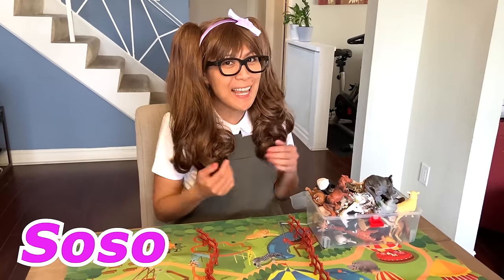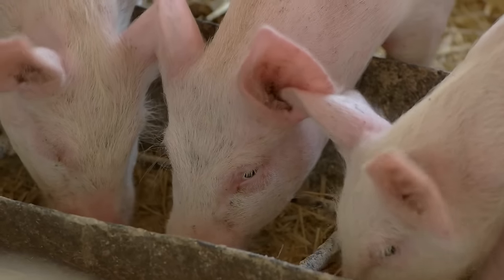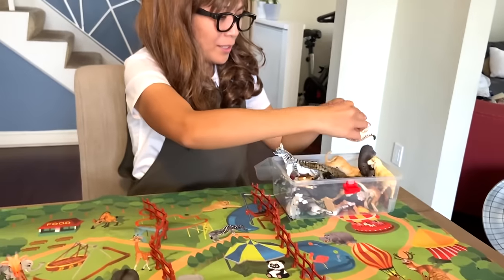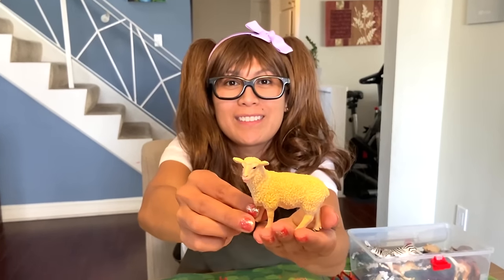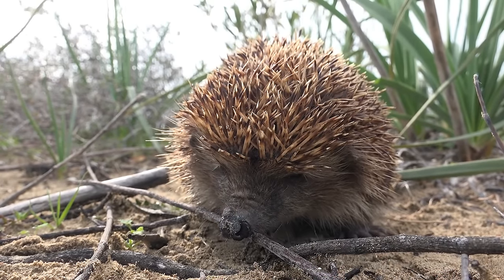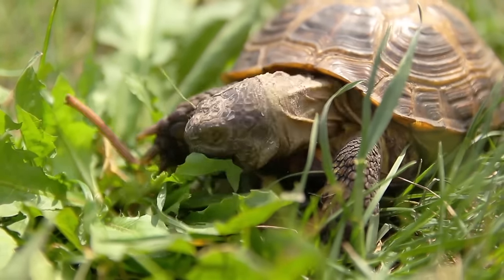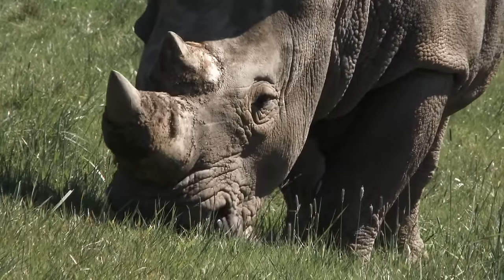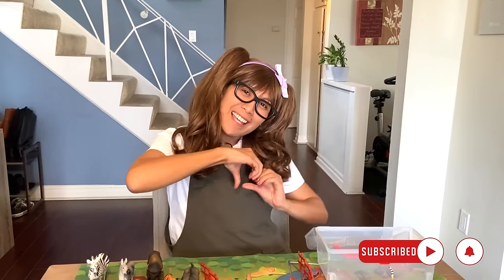Herbivore, Carnivore and Omnivore Animals for Kids | Educational Videos for Kids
In this fun and educational video for kids, Soso takes out her animal toys to see which ones are Herbivore, Carnivore and Omnivore. Which animal is your favorite?

Come join the fun with Soso and learn some animal names and sounds and see how many you can identify as either herbivore, carnivore or omnivore!